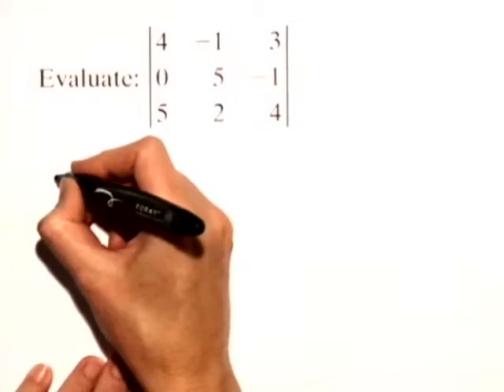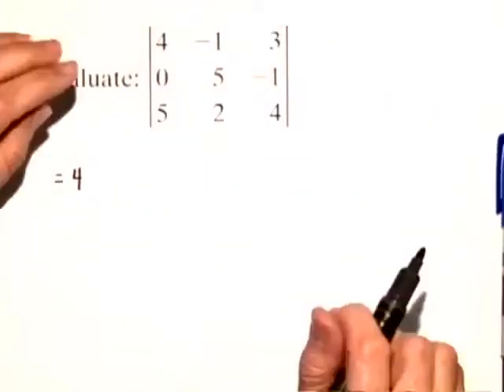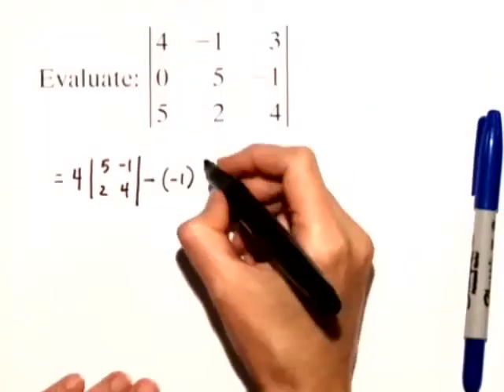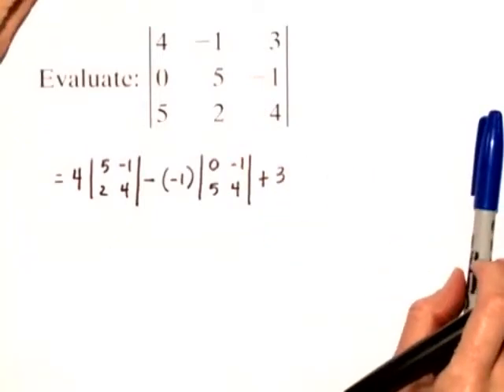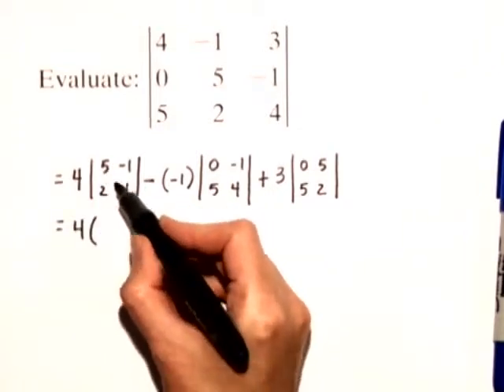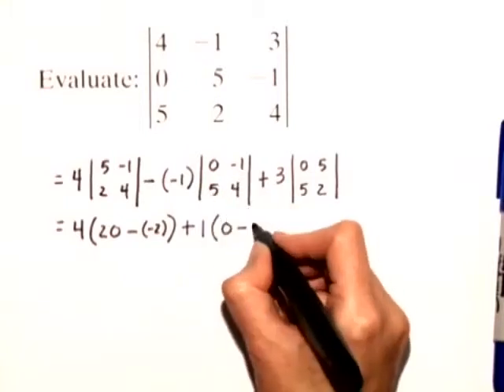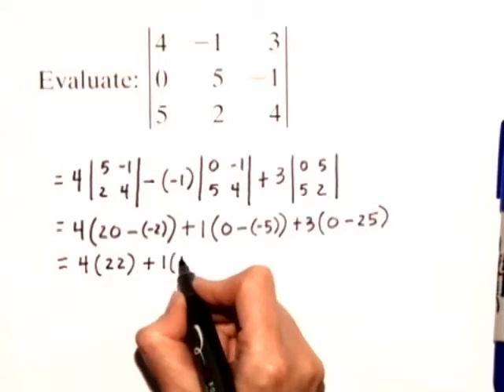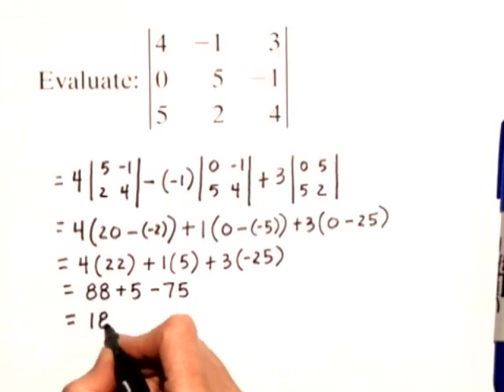Blitzer AT 5e ChapterTestPrepVideo CH9 #09